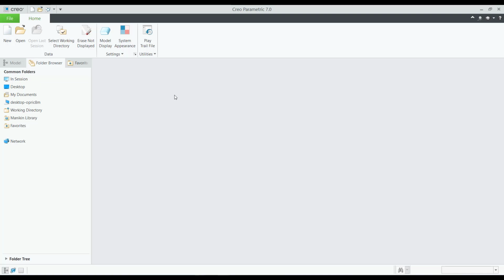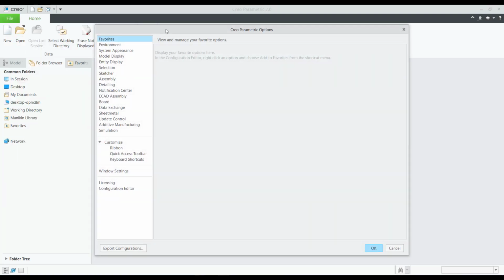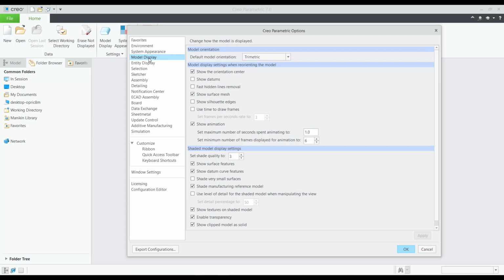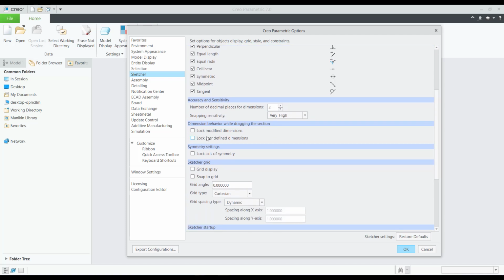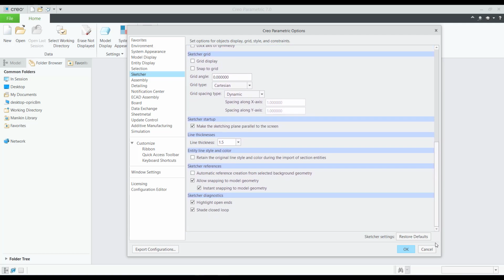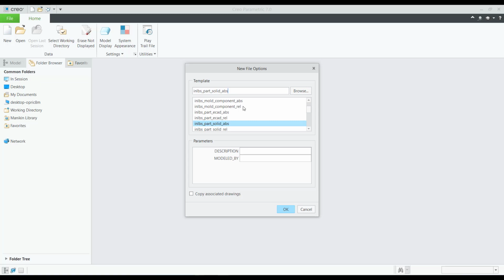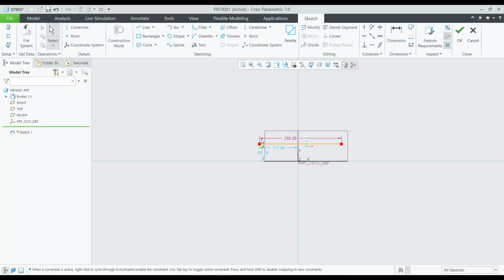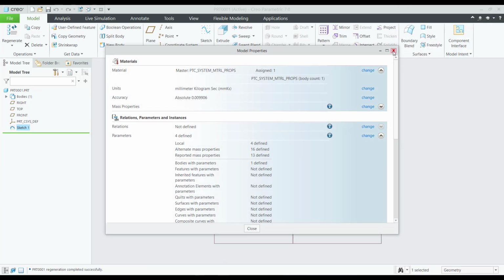1) Introduction to PTC Creo UI and basic settings | Creo Tutorials | Creo Course